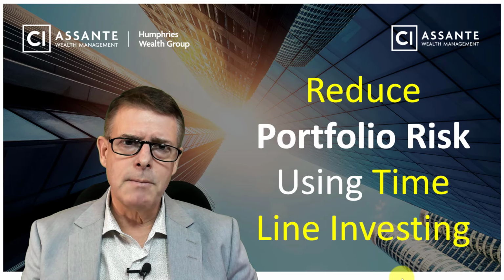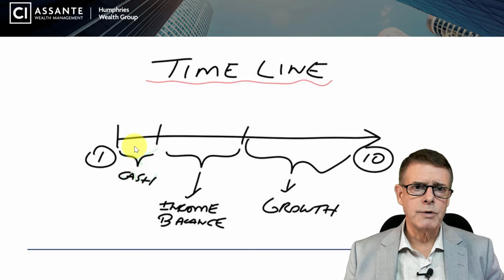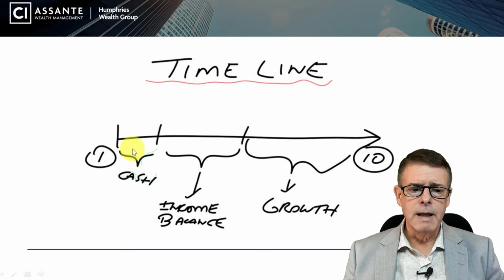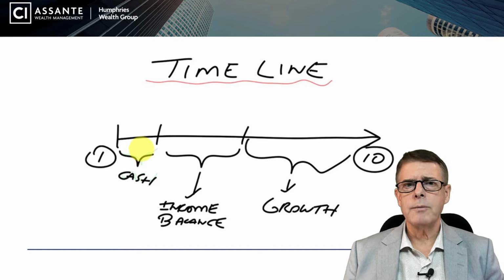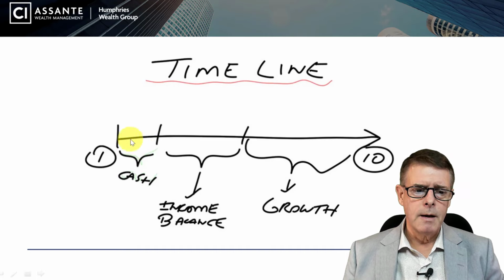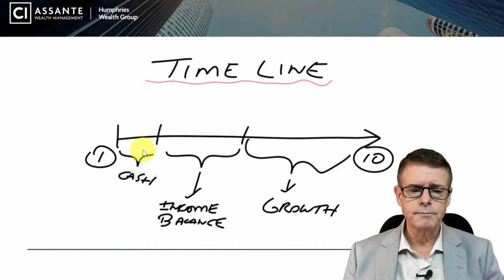Retirement Time Line Investing - Reduce risk and enhance long term performance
In this video, we review TimeLine Investing. Timeline investing is a strategy that helps retirees deal with short-term market volatility while at the same time striving to boost the overall long-term performance of their retirement portfolio.

When you retire, you will shift from the accumulation of retirement assets to the de-accumulation of assets. As a result,  you are exposed to retirement double jeopardy - drawing income from your retirement portfolio at the same time that markets are losing value.

Timeline investing helps you to effectively cope with double jeopardy.

 If you want to start a conversation about getting your retirement income plan click the following link,